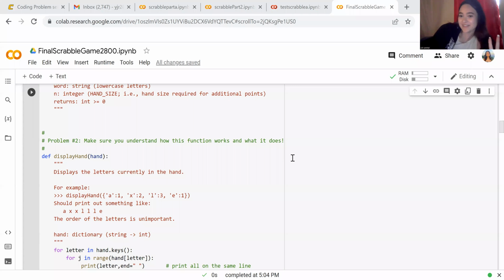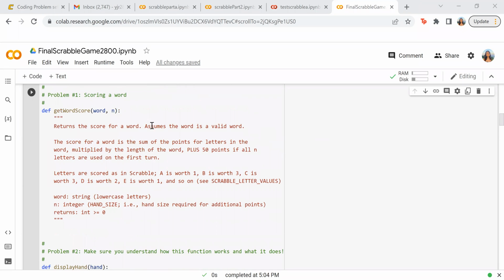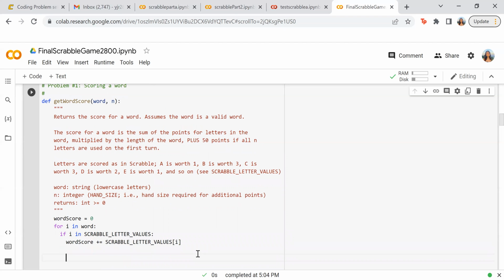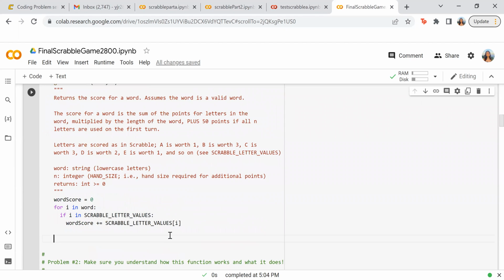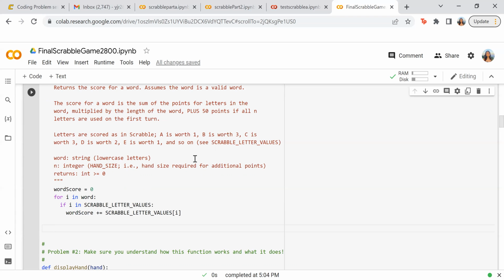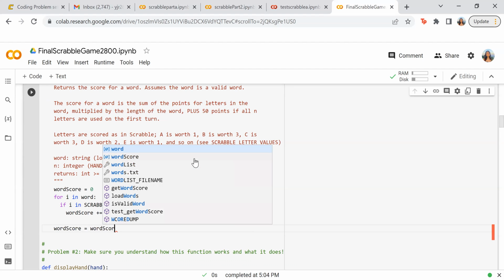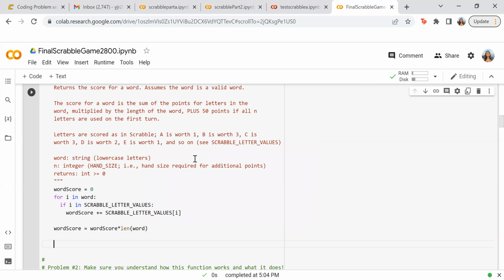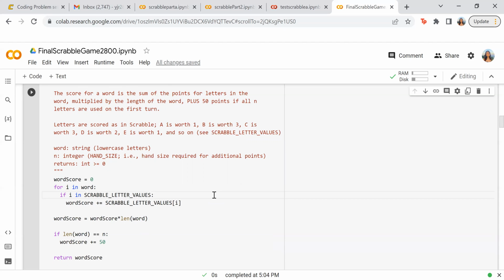Python Scrabble Game- Part 1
Problem 1 - Word Scores
The first step is to implement some code that allows us to calculate the score for a single word. The function getWordScore should accept as input a string of lowercase letters (a word) and return the integer score for that word, using the game's scoring rules.